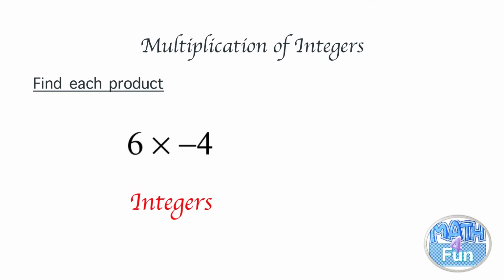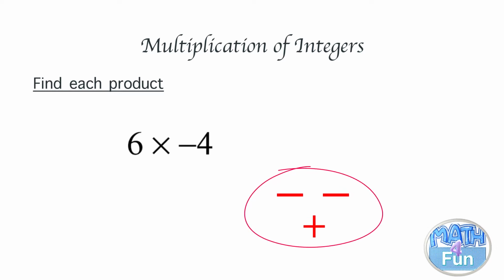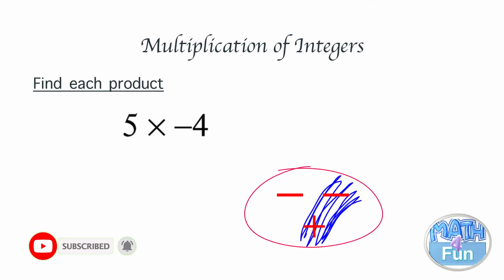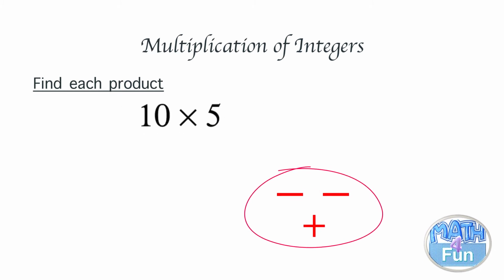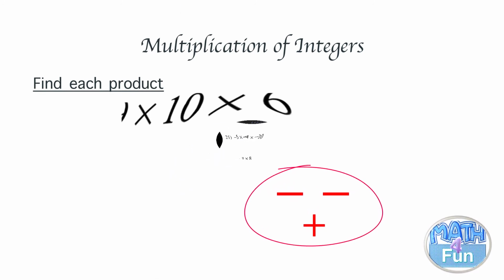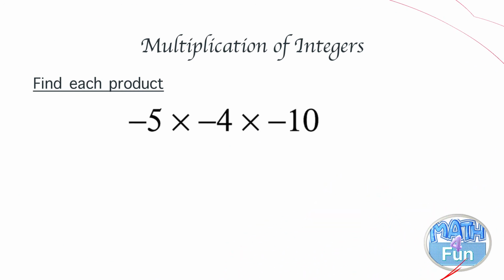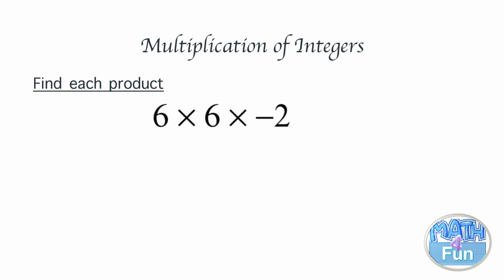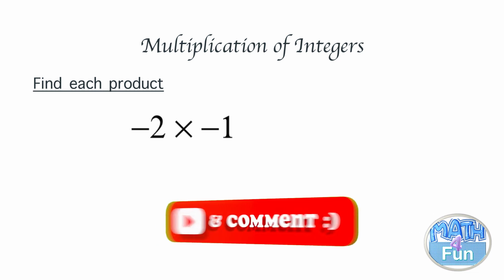Multiplying Positive and Negative Numbers - Integer Multiplication!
This pre-algebra video tutorial provides a basic introduction into multiplying integers.  It explains how to multiply integers with different signs and how to multiply two or more negative and positive integers as well.  This video contains plenty of examples and practice problems of the multiplication of integers.

يمكنك أيضًا الانضمام إلى صفحتي علىي موقع التواصل الاجتماعي الفيسبوك للعب وتعلم الرياضيات الذهنيه. سوف تجد اختبارات اللعبة حيث يمكنك التعلم والممارسة بمرح.